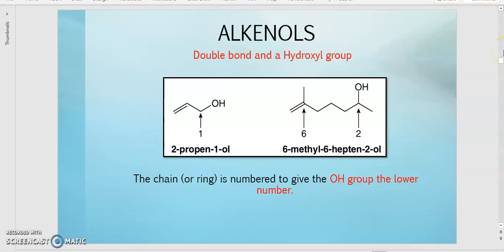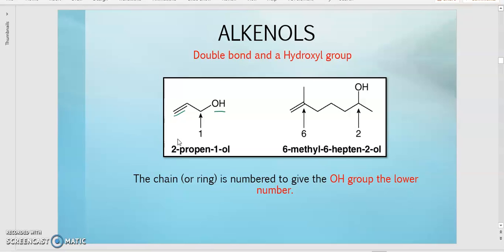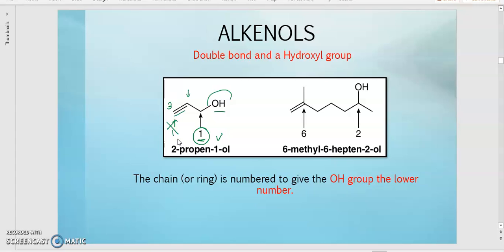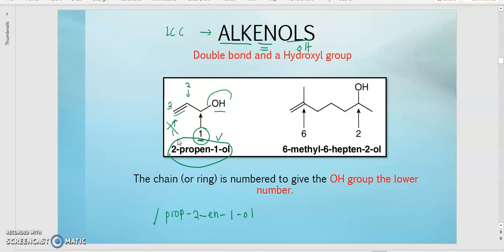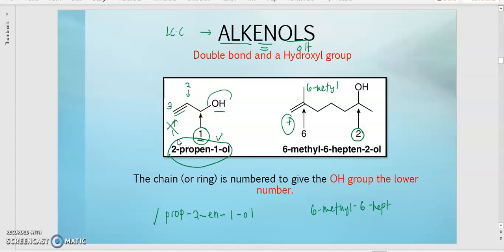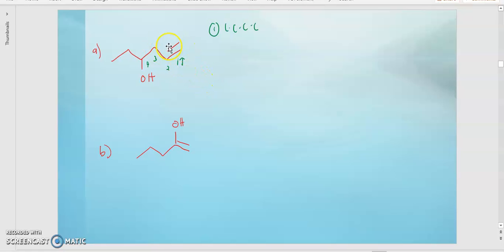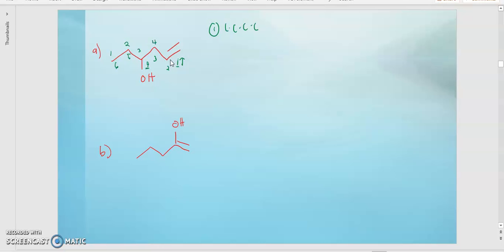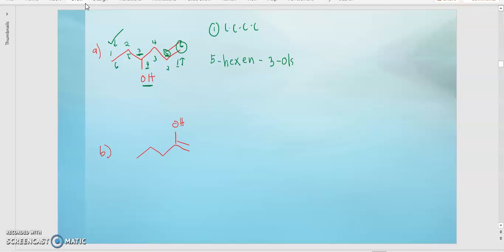CHM 258: CHAPTER 3 (Part 3)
RESOURCES : Miss Siti Nur Azmu'i
-  Nomenclature of Alkenols